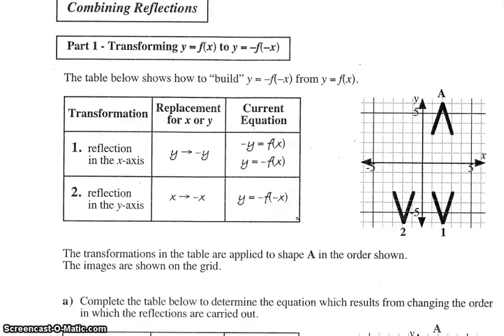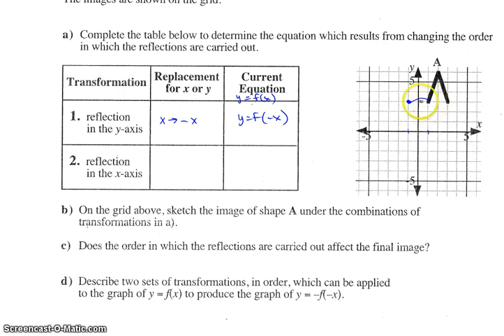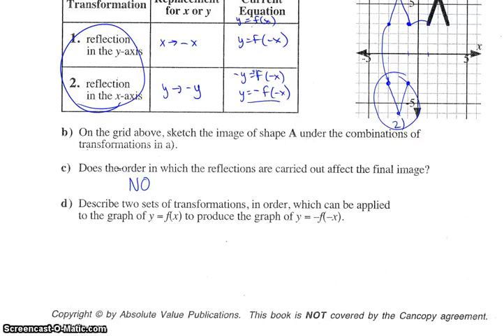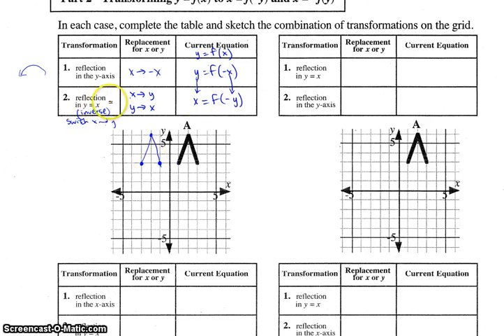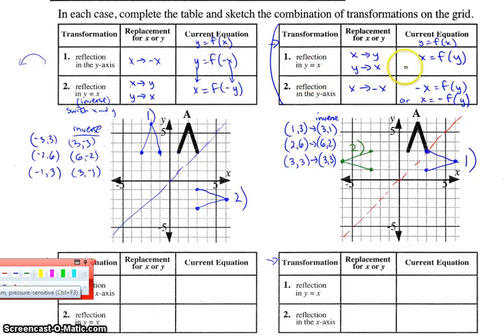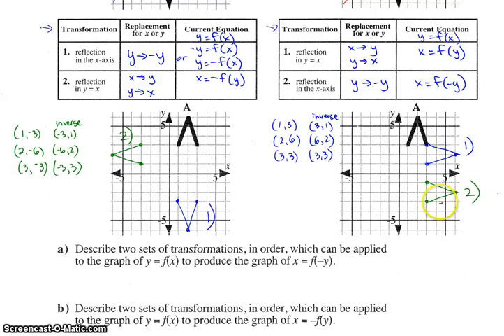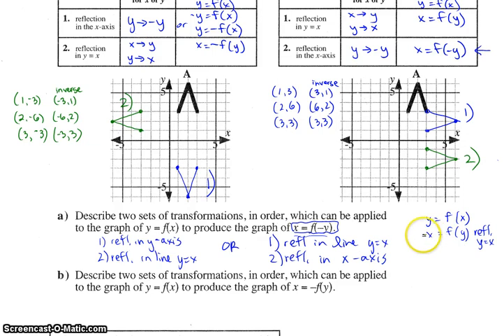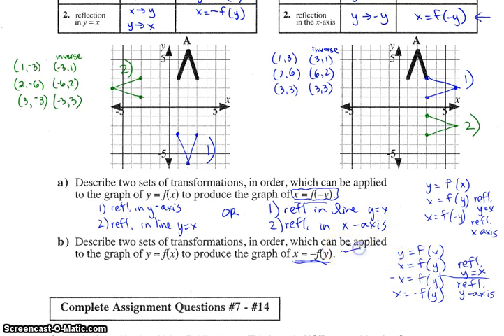Transformations Lesson 3 Part 2